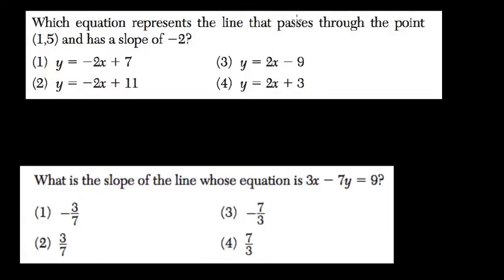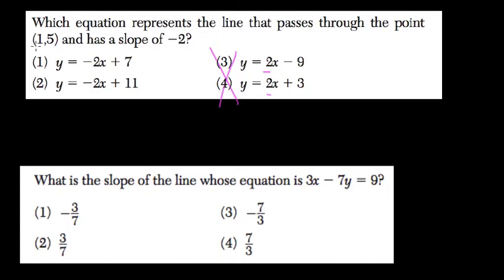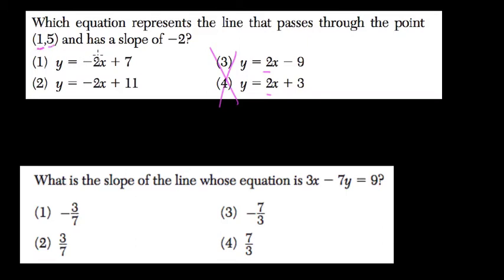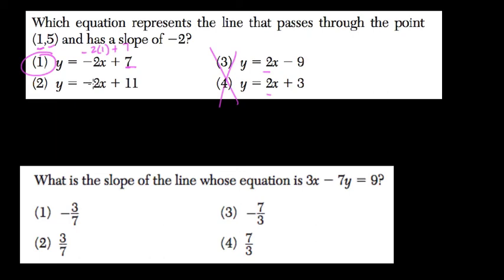Slope 20 Algebra Regents